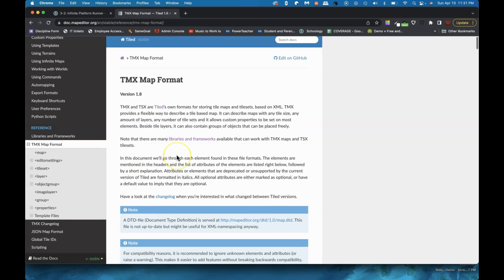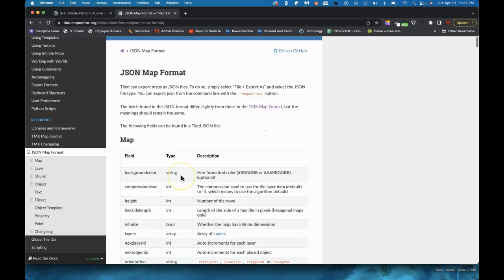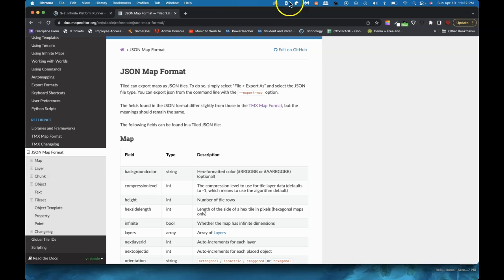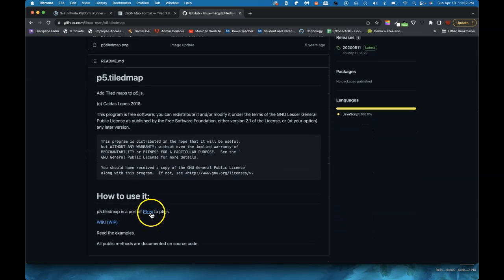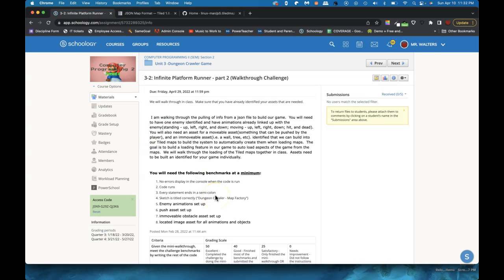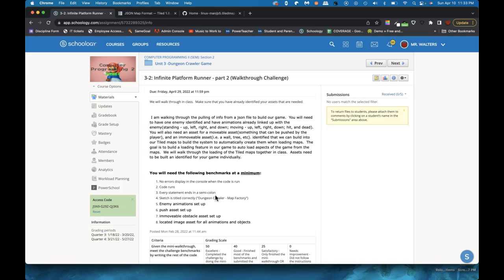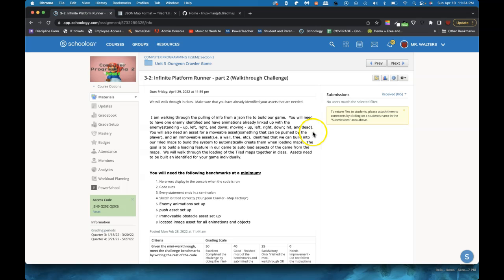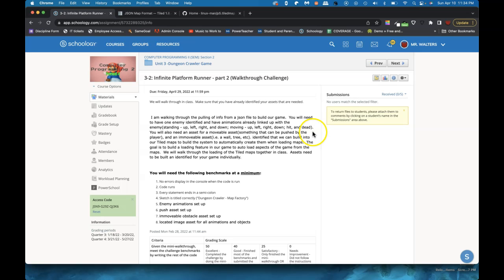Dungeon Crawler 2 (Building Other Assets with Tiled)